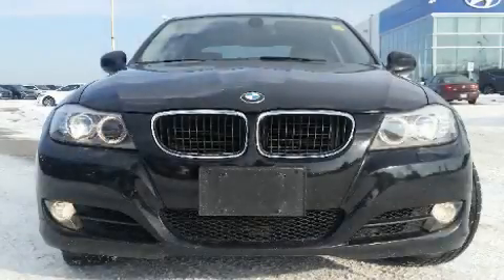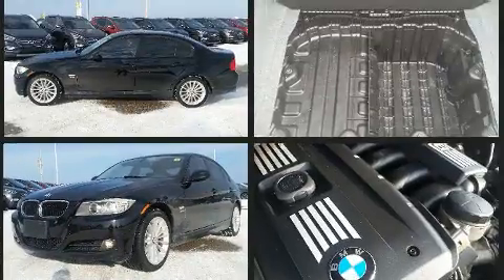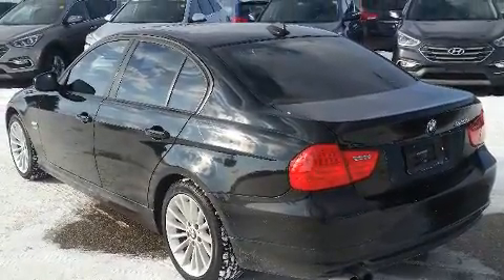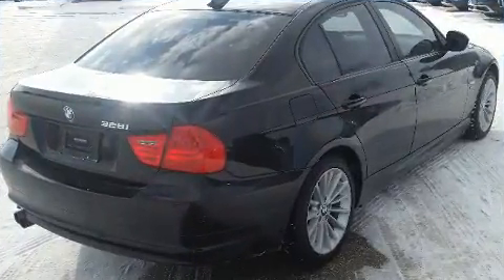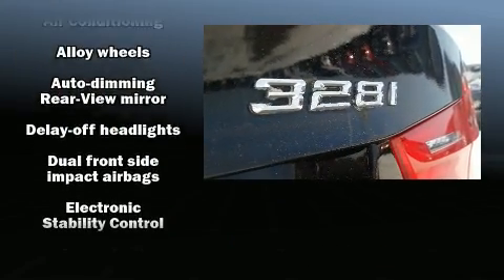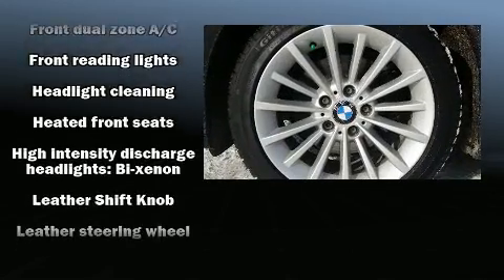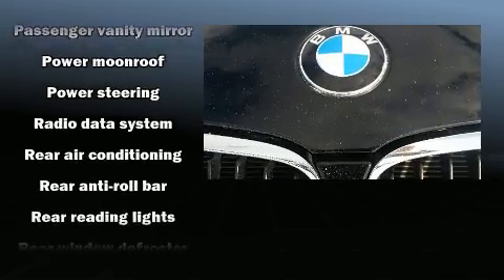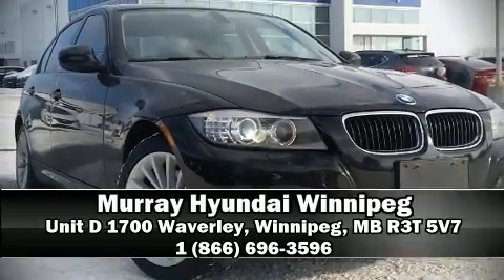2011 BMW 3 Series 328i XDrive in Winnipeg, MB R3T 5V7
The 2011 BMW 328i. This 4 door, 5 passenger sedan has not yet reached the hundred thousand kilometer mark! It features all-wheel drive versatility, an automatic transmission, and a 3 liter 6 cylinder engine. It distinguishes itself from the competition with features such as: front and rear reading lights, a leather steering wheel, a power seat, an automatic dimming rear-view mirror, front dual-zone air conditioning, cruise control, and remote keyless entry. With high intensity discharge headlights illuminating your path, you'll always appreciate maximum visibility. For drivers who enjoy the natural environment, a power moon roof allows an infusion of fresh air. BMW also prioritized safety and security with features such as: head curtain airbags, front side impact airbags, traction control, anti-whiplash front head restraints, ignition disabling, an emergency communication system, and 4 wheel disc brakes with ABS. Brake assist technology provides extra pressure when applying the brakes. Our sales reps are extremely helpful & knowledgeable. They'll work with you to find the right vehicle at a price you can afford. Stop in and take a test drive!